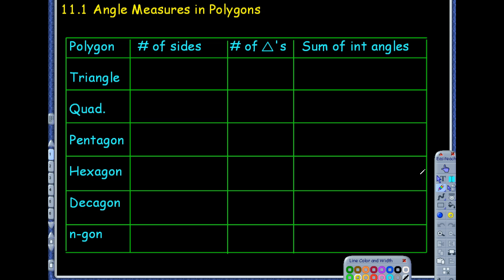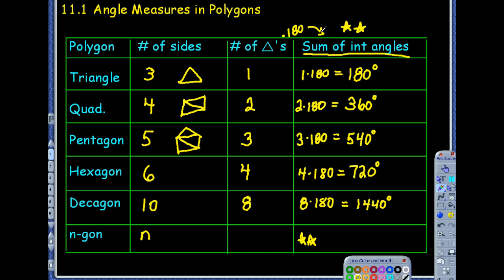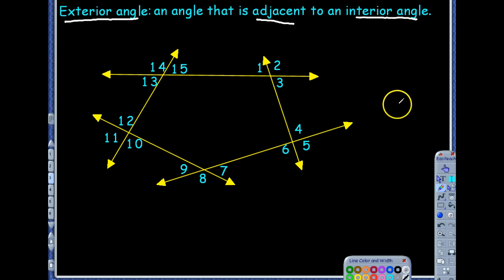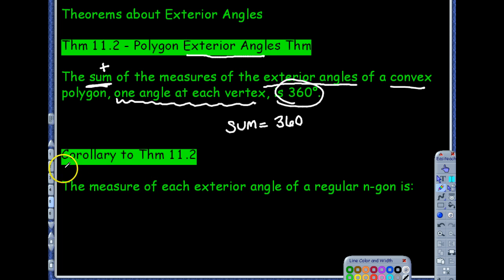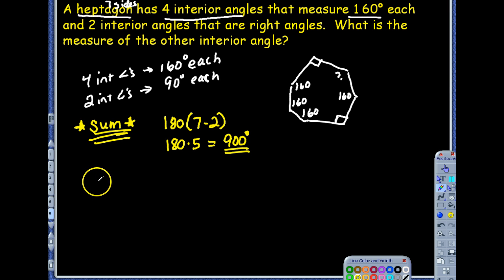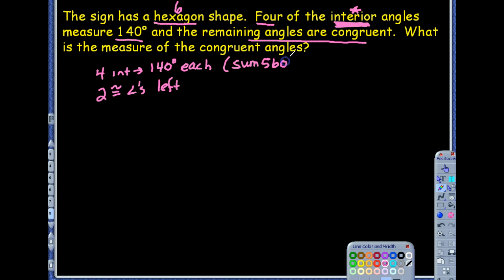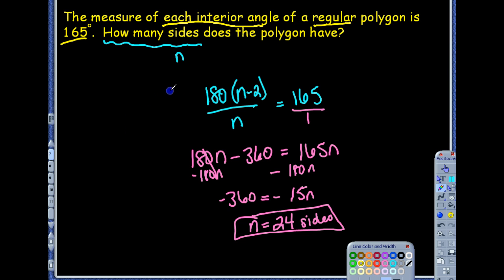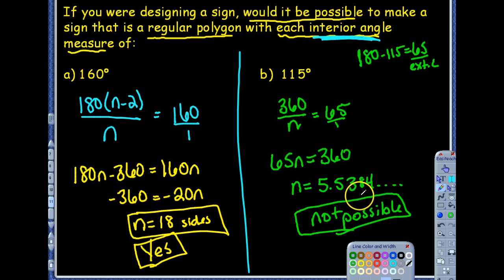11.1 Angle Measures in Polygons Notes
11.1 Angle Measures in Polygons Notes